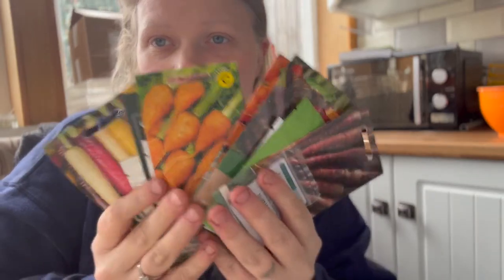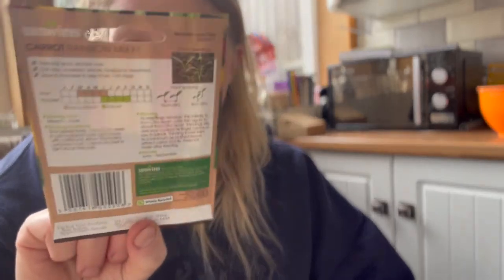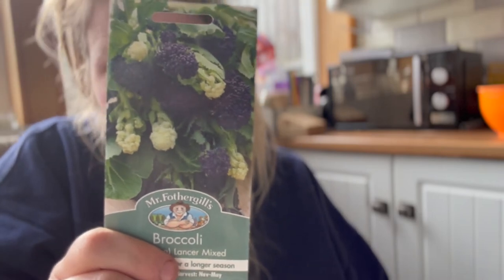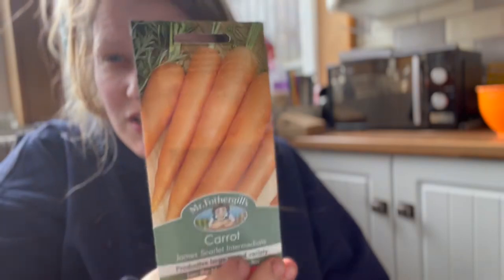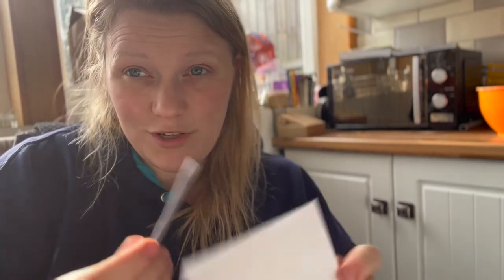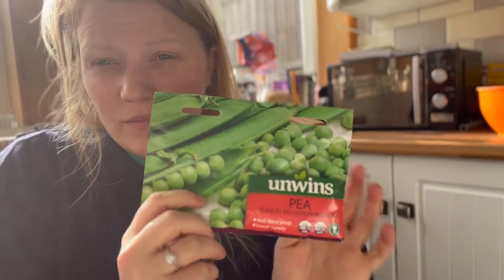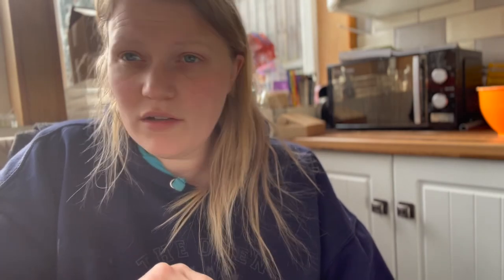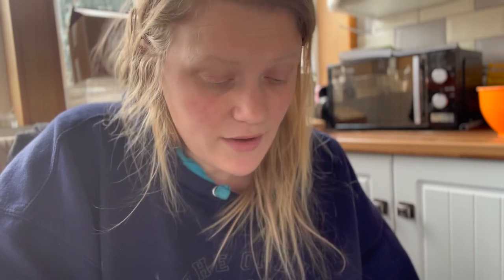What seeds to buy in February: Allotment gardening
Hello and welcome, today I am sharing with you what seeds Ill be getting and have gotten to sow in March. This are a number of seeds that I have in my March collection. I always like to have my seeds why before I need them.

Nik

carrots
Purple sun (F1) Mr Fothergill’s
Purple sun F1 - Sedddmegastore.com
Purple haze - unWins
Melbec (F1) - Mr Fothergill’s
Paris Market - Mr Fothergill’s
Royal chantenay carrots - Mr Fothergill’s
Autumn king 2 - Seedmegastore.com
Yellowstone - Suffolk herbs
Rainbow mix (F1) - Seedmegastore.com
Rainbow mix (F1) - unwins
James Scarlet intermediate - Mr Fothergill’s

Salsify
Sandwich island - premier seeds

Celery

Red soup - Megaseeds.com
Blush - Marshalls

Leeks
Leeks - unknown
Subzero - simply seeds
Northern lights - sarahraven
Onions (Spring)
Deep purple unwins
Lilia - .amazon
North Holland Redmate - dtbrownseeds

Broccoli (sprouting)

Burbank (F1) - megaseeds
Atlantis (F1) - megaseeds
Rudolf - megaseeds
Lancer Mixed - Mr. Fothergill’s
Grafty - mr-fothergills free seeds

Cabbage
Red drumhead - seedmegastores
January King 3 - Wilko
Kalibro - Bargain seeds
Red Ladero (F1) - Seedmegastore
Holland winter white XL - marshallsgarden

Beetroots

Avalanche (F1) - plant world seeds
Chioggia - Plant world seeds

Cucabids

Summer Squashes

Sunburst (yellow) - patty pan - suttons
Spaceship (white) - unknown
Penis melon - ebay
Golden zucchini - plant world seeds
Tomboncino squash - ebay

Winter squash

Butternut squash - unknown

Cucumbers

Cucamelon - bargainseeds
Fermspot - cucumber (F1) - justseeds
Chinese yellow cucumbers - plant world seeds
Lemon cuke - plant world seeds

Flowers

Poppies:
I. Lady bird - .sarahraven
Ii. Danish flag - bargainseeds
Iii. Sherley singles double mix  - bargainseeds
Rubecka - purpurea  - purple - bargainseeds

false saffron thistles- justseeds
Mckanis - Giant mix
Cosmos - mix - Mr. Fothergill’s
Sensation - Verbeno - Mr. Fothergill’s
Blue star - Brachycome - Mr. Fothergill’s
Redsun flower - self-saved
Larkspur - giant imperial mixed - wilko
Blue Denim - salvia horminum - free from Mr. Fothergill’s
Scabious - wilko
Cornflowers - blue balls - Mr. Fothergill’s
Larvatera - parade mix - Mr. Fothergill’s

Peas

Kelvedon wonder - (Early/dwarf) - Unwins

Herbs

Lemon grass - bargain seeds
Spearmint - premier seeds
Applemint - Mr. Fothergill’s
Feverfew - megaseedstore

Tomatoes

Maskotha - Mr. Fothergill’s
Dr. Wyche’s yellow (Yellow beefsteak) - Plant World seeds
Super roma VF (paste, seedless) -.gardencentrekoemanRed cherry (cherry red) -.mr-fothergills
Chocolate pear (pear - brown) - premierseedsdirect
White cherry (white/light yellow, cherry) - premierseedsdirect
Black cherry - (red/dark/brown cherry)- Plant world seeds
Beefsteak - (beefsteak red) - mr-fothergills
Auriga (sherley type, red, medium) - simplyseed
San Marzano (Plum, red) - simplyseed
Mexlkanische Honigtomato (red, medium) - simplyseed
Green zebra - (medium stripped, green/yellow) - Plant world seeds
Ace 55 - (red medium) - premierseedsdirect
31. Yellow pear - (pear yellow) - Plant world seeds
32. Blue beauty - (beefsteak,dark/purple/red) - justseed
33. Chocolate stripes - (beefsteak,dark/striped/red) - Plant world seeds
34. Orange banana - (plum orange) - Plant world seeds
35. Alaska - (cherry tomato) - Plant world seeds